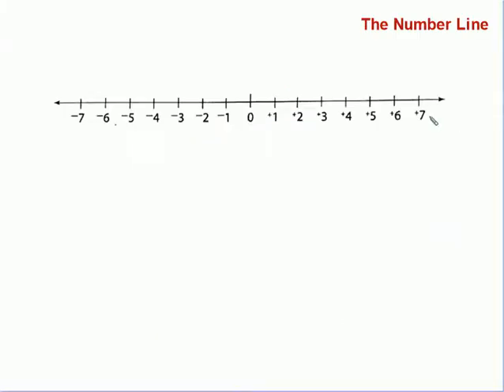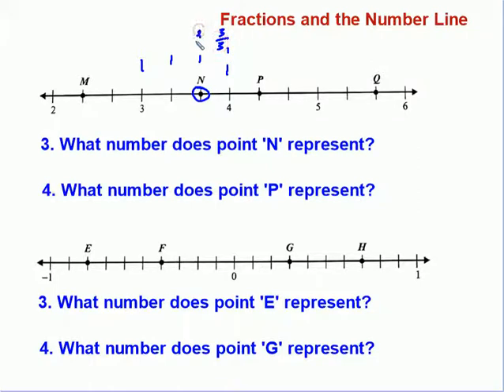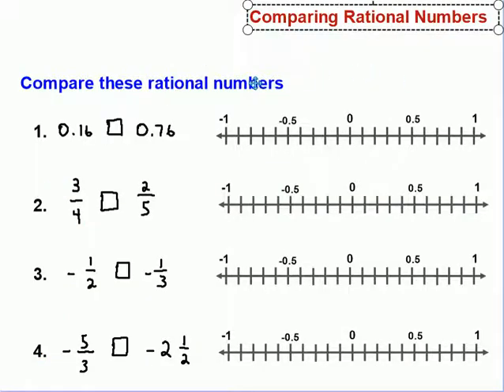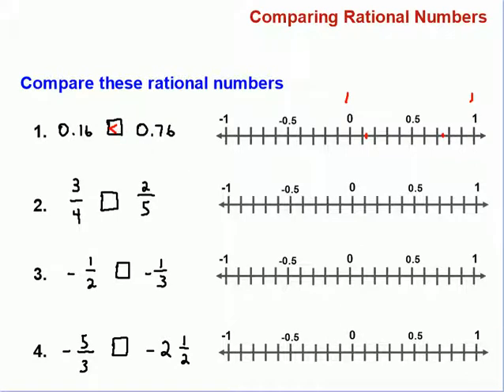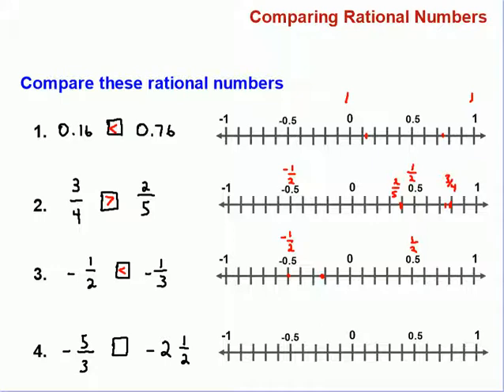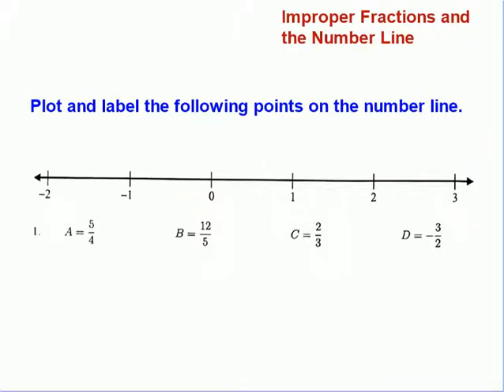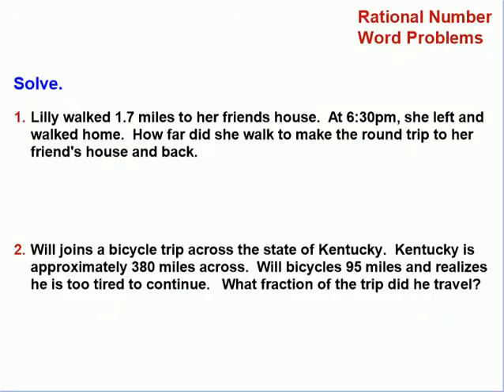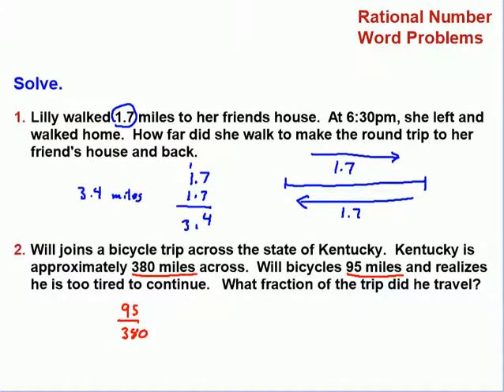U4 LT2 Plot Order and Compare Integers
Unit 4 - Lesson Target 2 - Plot Order and Compare Integers